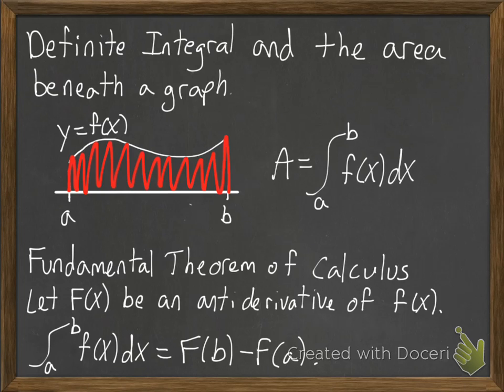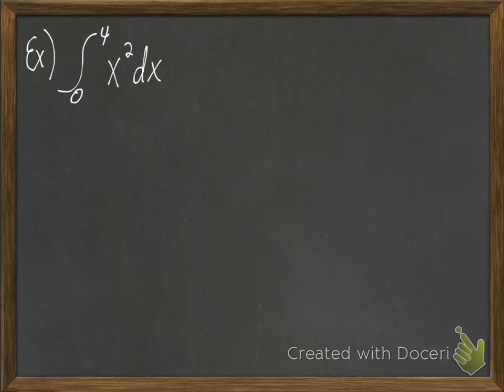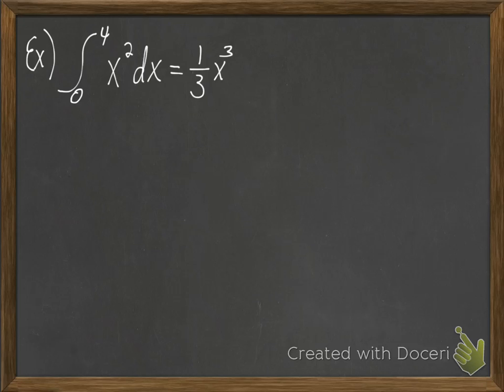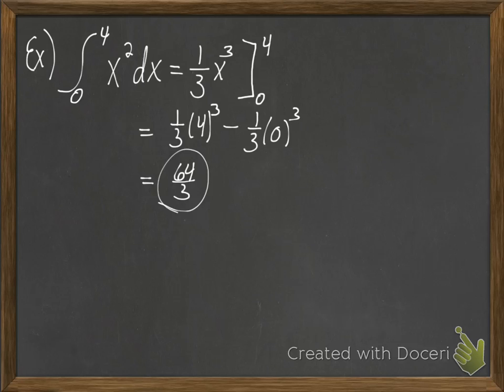May 6 Video 2